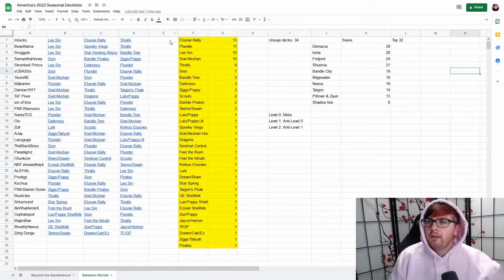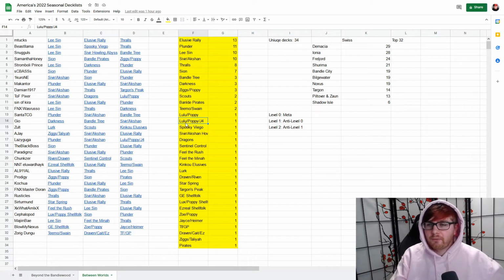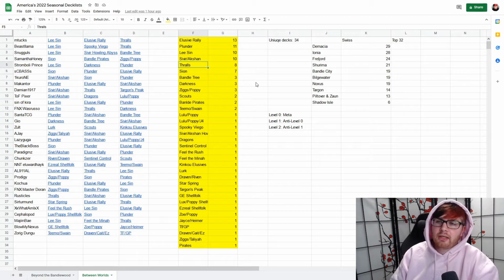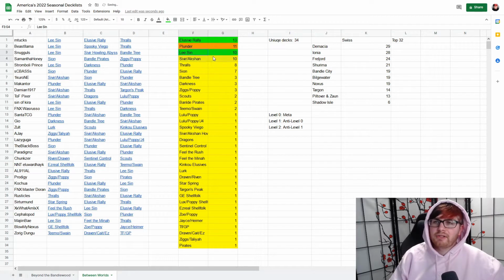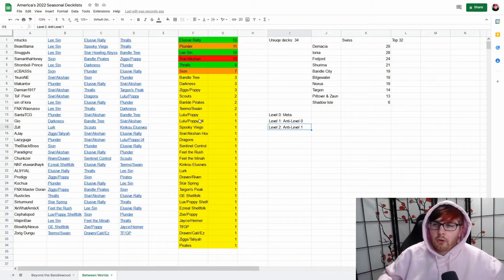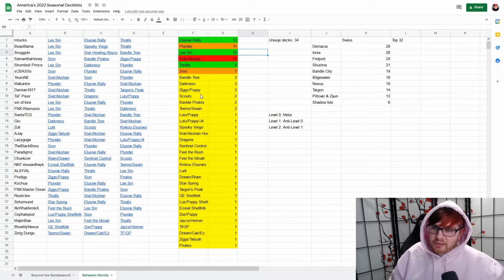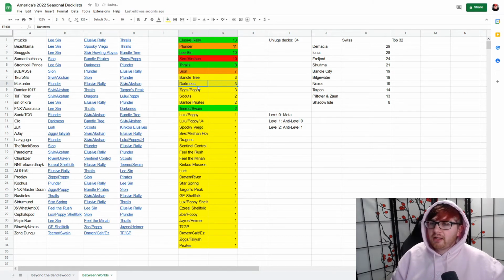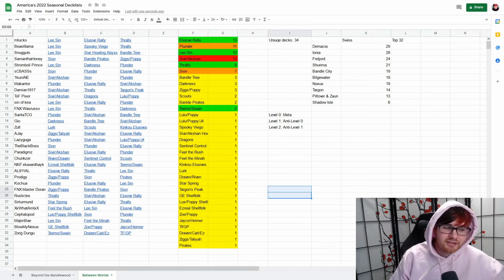Tournament Tactician Week 80: Dec 4th | Between Worlds Seasonal Tournament Top 32 Edition